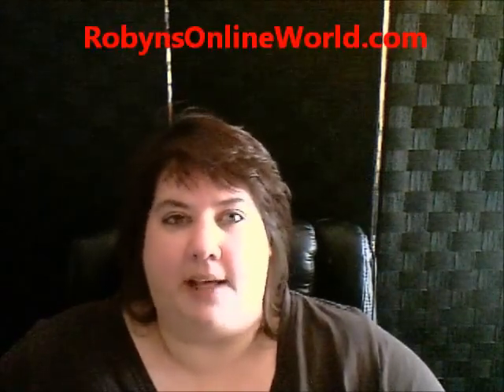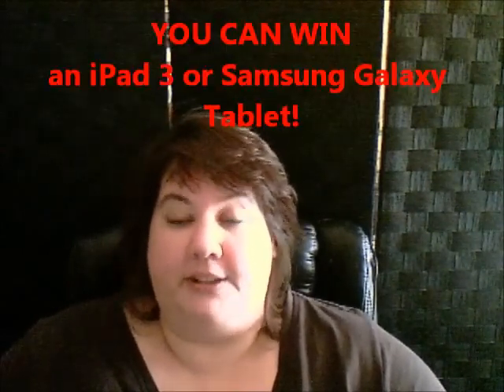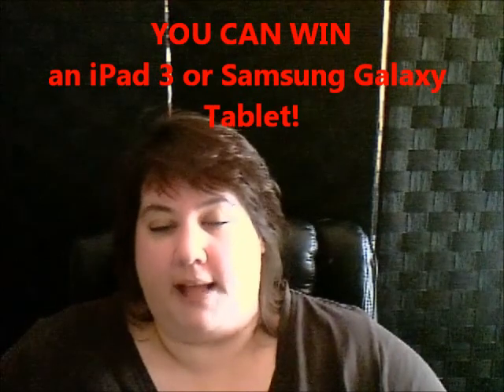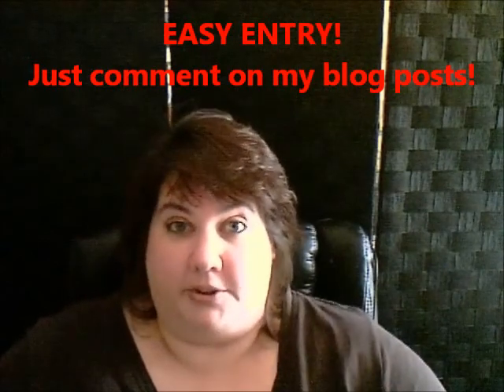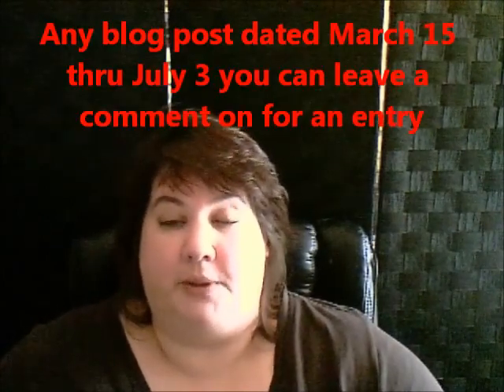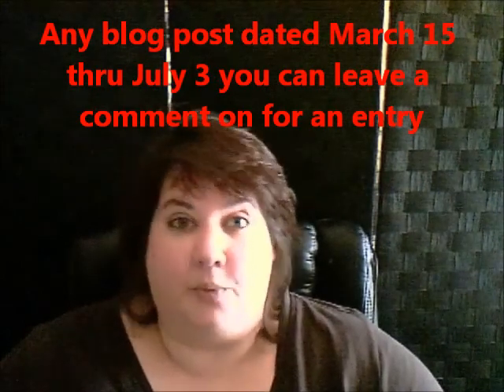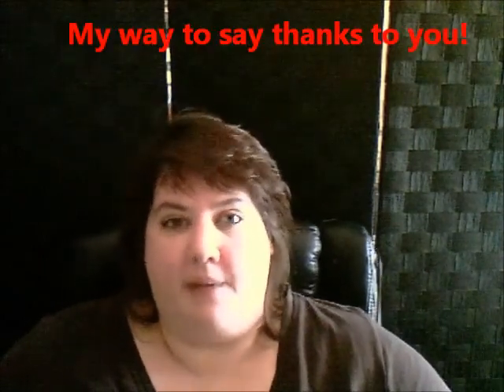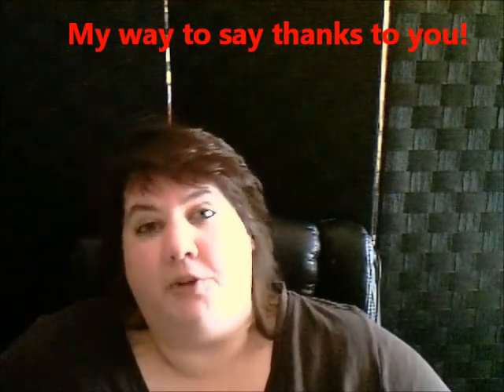RobynsOnlineWorld.com Tablet Giveaway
How to easily enter my blog giveaway to win an iPad 3 or Samsung Galaxy Tablet